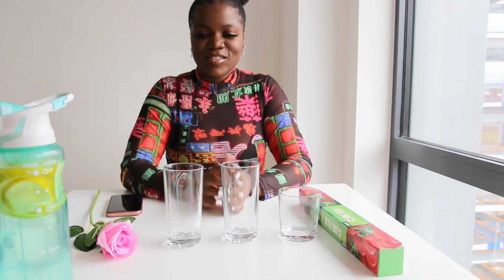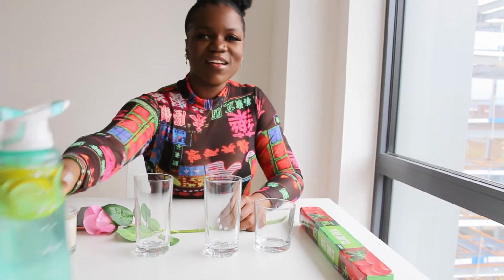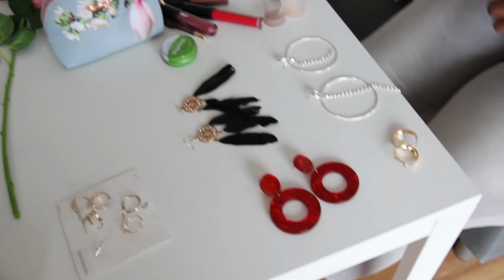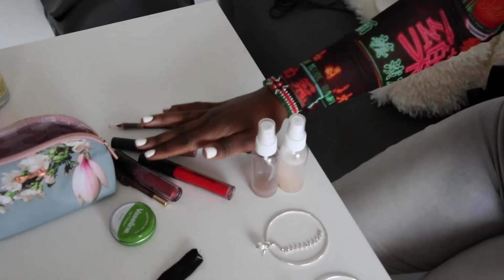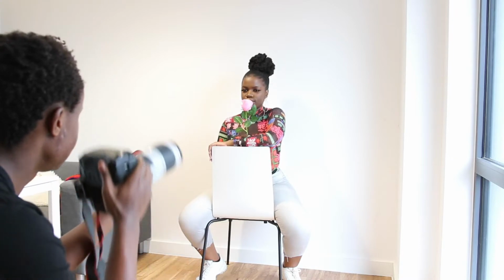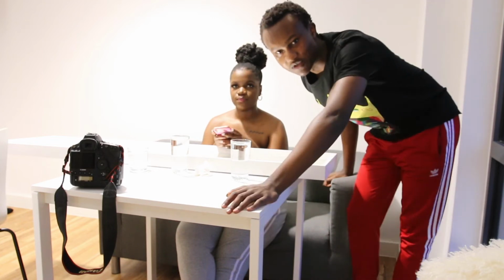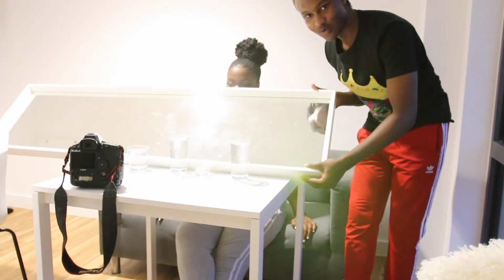GLASS AND CLING FILM SHOOT BEHIND THE SCENES|| ft DEBBIE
Kickstarting 2020 with a Behind The Scenes look to how I do my photoshoots. More coming fast&furious🤪